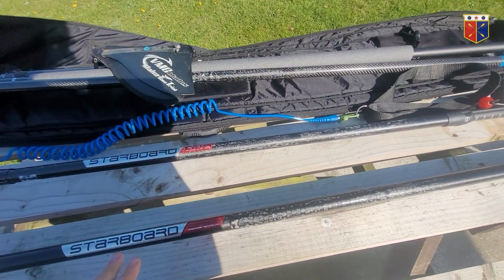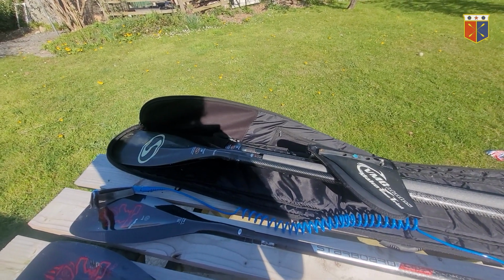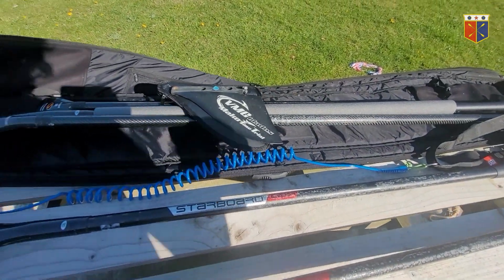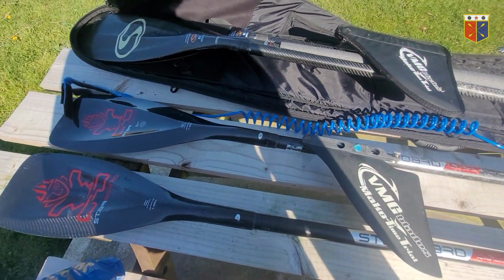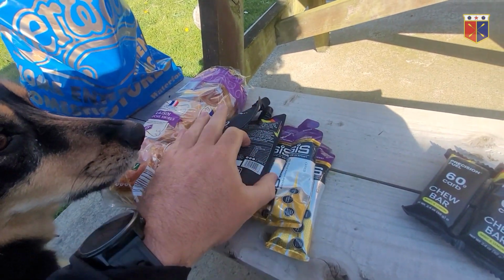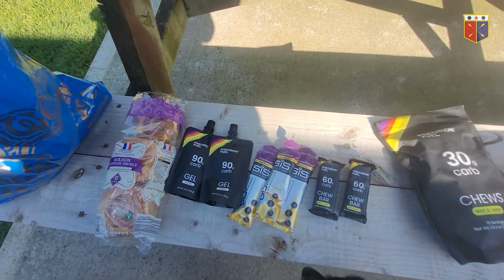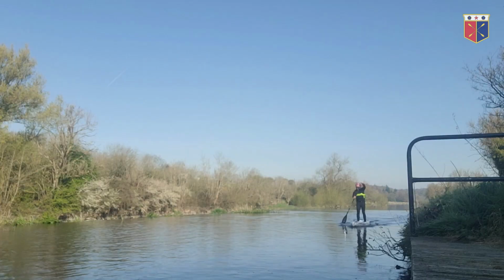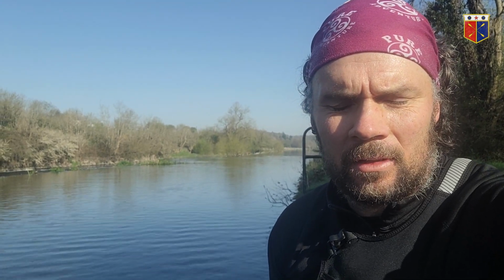DW 2025 Vlog Ep10: Final long paddles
There's a week to go before the ThruDark Devizes to Westminster International Canoe Race and our vloggers have been out completing their final training runs ahead of Easter.